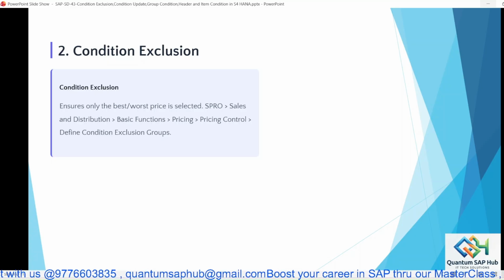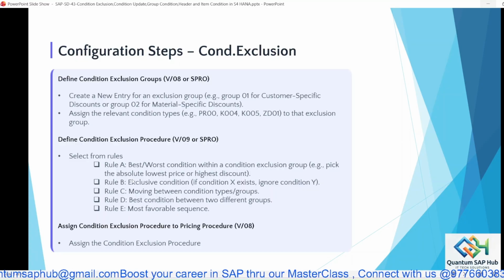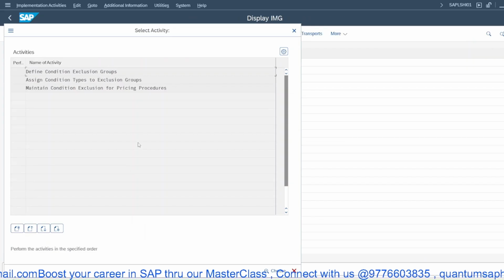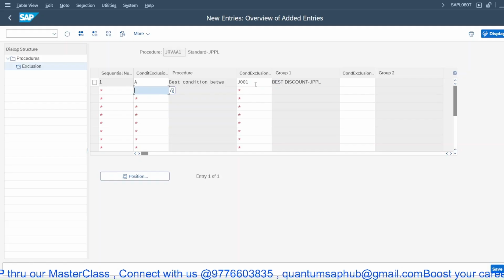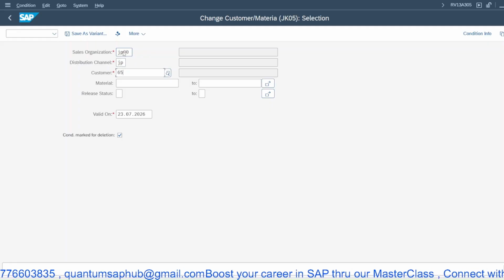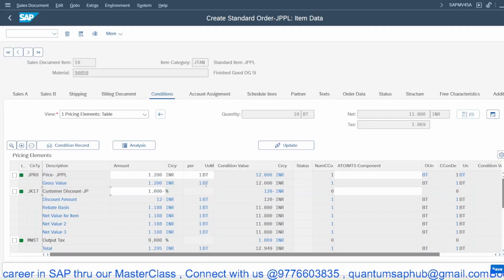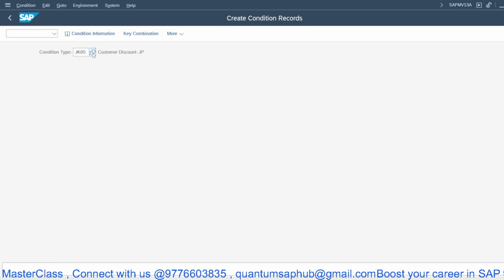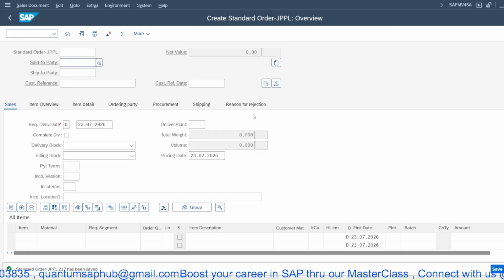SAP SD Pricing Control | Mastering Condition Exclusion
Optimize Pricing in SAP SD: Condition Exclusion Tutorial

Refer to our videos for SAP SD. Register for masterclasses and boost your career in SAP